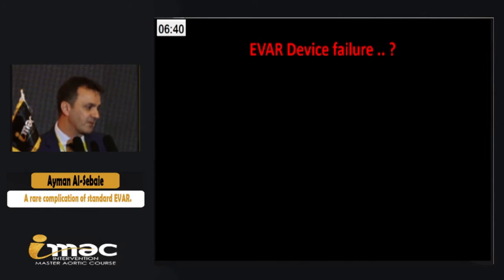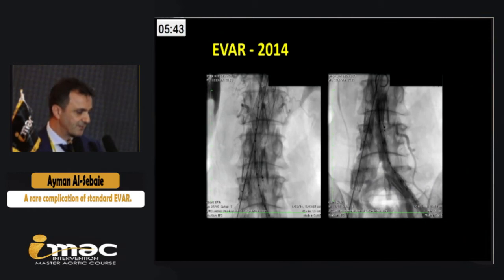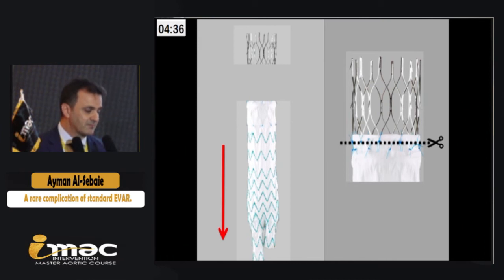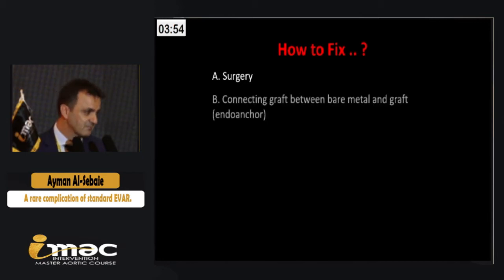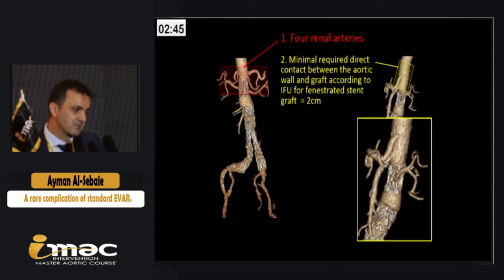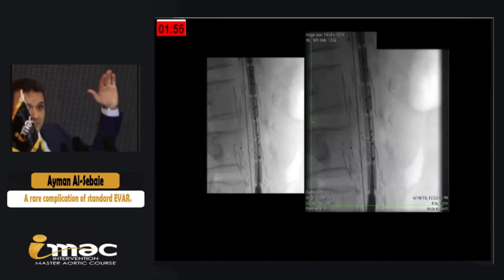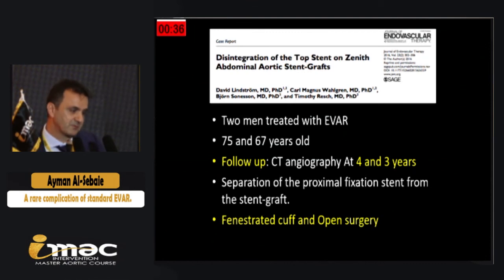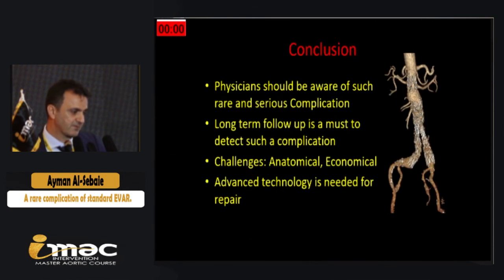IMAC 2019 - Day 3 - Session 6 - Prof. Ayman Al Sebaie